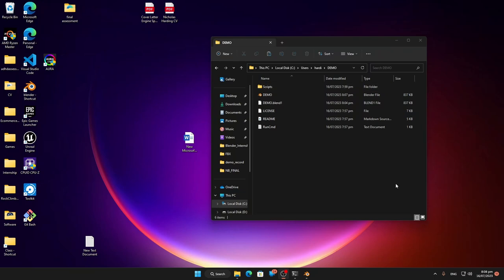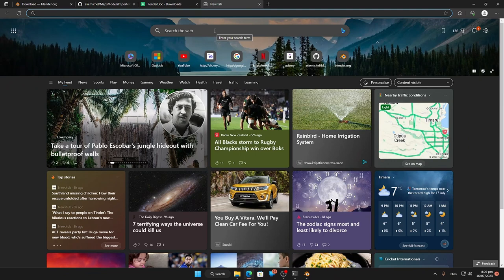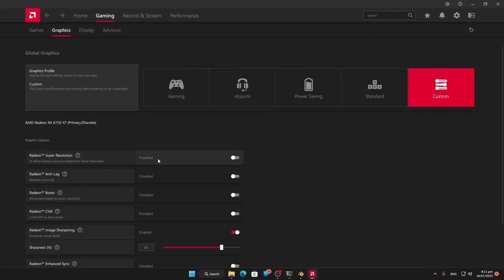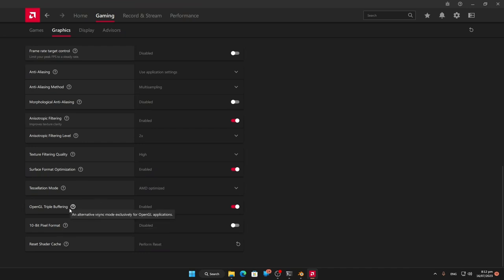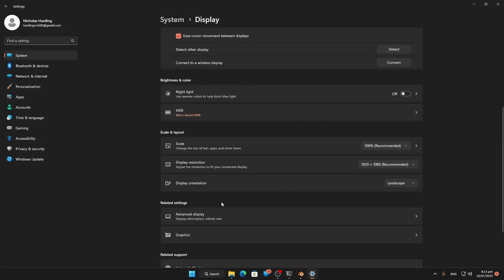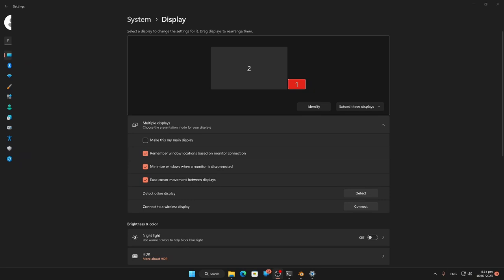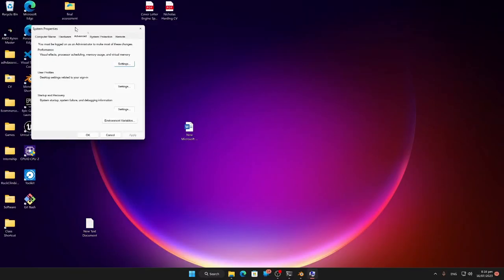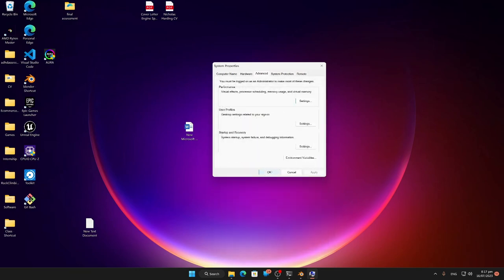Automated Script for using Maps Model Importer, Lily Texture Packer and Lily Capture Merger Part 3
This is part 3 of the series, in this video I am covering some optional settings that can give better captures and setting up virtual RAM on windows 11 which will help when it comes to the import stage

The script I developed has only 3 minimum requirements to use it that being you have: Blender 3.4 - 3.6 (may work on earlier versions but untested) and have installed the Maps Model Importer addon, it also requires and expected file structure and correct file path names changed in the constant.py file, the final requirement is that you have RenderDoc Captures to import!
the script works with two others paid addons called Lily Texture Packer and Lily Capture Merger, you need the Lily Capture Merger to take full advantage of this script and to use the Lily Texture Packer in this script.

@ElieMichelFr is the creator of the addons I have mentioned in this video and has a very good channel on to use them manually and can find the paid addons at his Gum Road store and the Maps Model Importer on his GitHub page

PROJECT BACKGROUND
The script I created in this video was for my final internship project for my Bachelors Degree and was given permission by the project stakeholders to publish this script and this video on how to use it. The goal of the project was to have a very high fidelity model inside of Unreal Engine to use VR and take advantage of ue5 features such as nanite and lumen